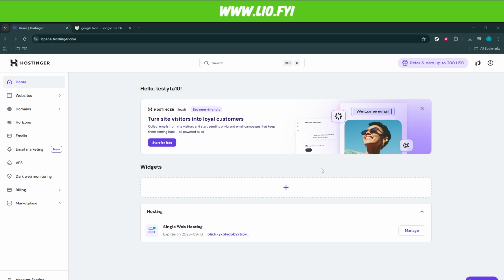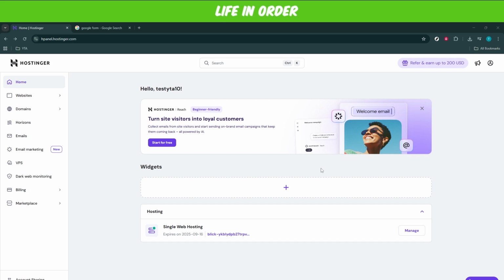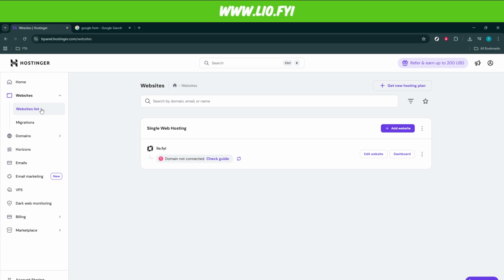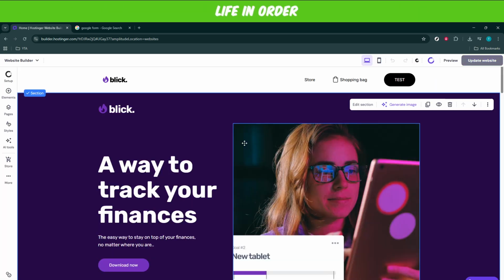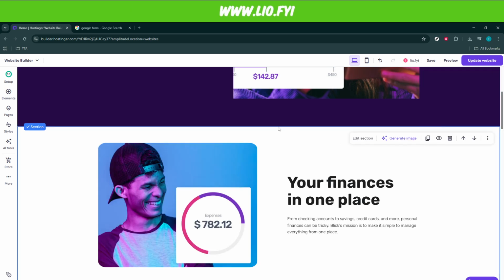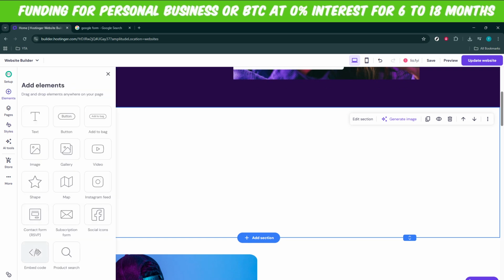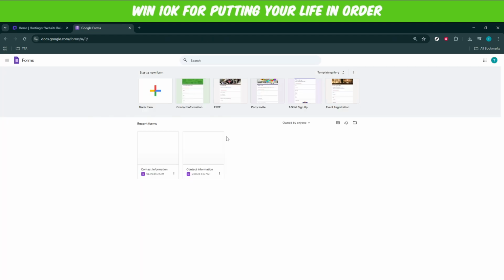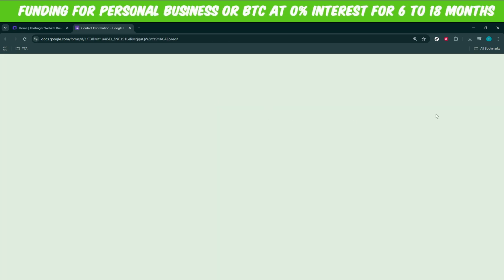Embed Google Forms in Hostinger Website Builder 2025